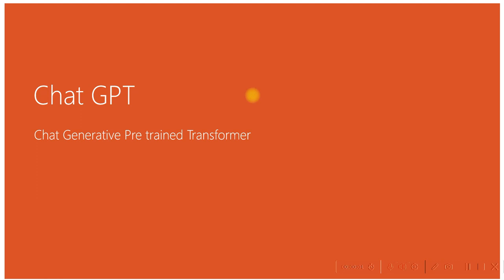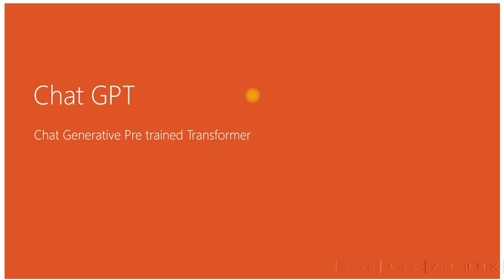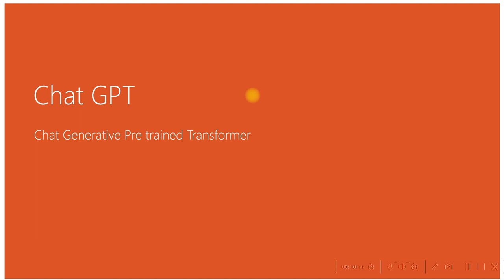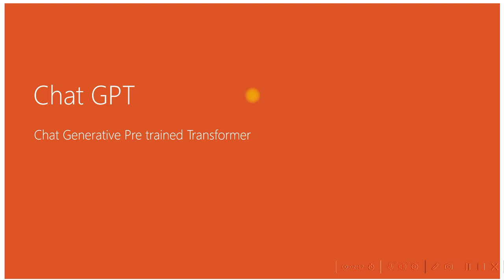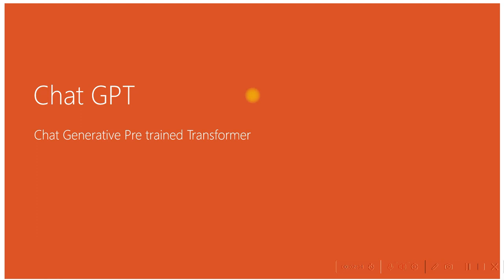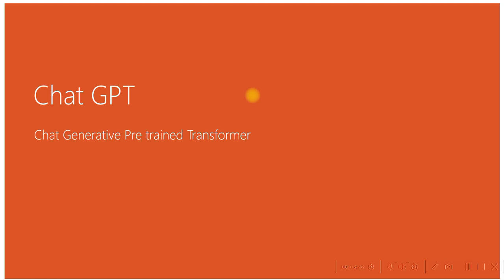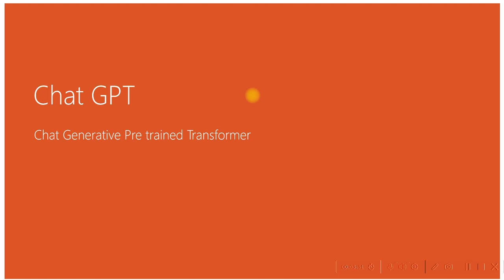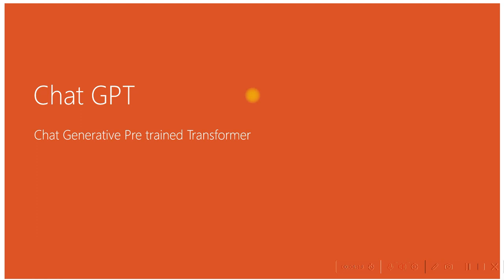Introduction To Chat GPT |What Is Chat GPT ?|Chat GPT Explained in 5 Minutes|Simplyupgrade |తెలుగులో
What Is Chat GPT ? | Chat GPT Explained in 5 Minutes | Introduction To Chat GPT | Simplyupgrade
Chat GPT Explained in 5 Minutes
What Is Chat GPT ?
Introduction To Chat GPT
Simplyupgrade

simplyupgrade
what is chatgpt and openai
chatgpt applications
chatgpt use
how to use chat gpt
chat gpt examples
chatgpt tutorial
chat gpt tutorial
chatgpt
what is chatgpt
top chat gpt use cases
chatgpt best examples
chat gpt 3
best chatgpt uses
best chat gpt use cases
chat gpt for coding
chatgpt how to use
artificial intelligence
chat gpt how to use
chatgpt best uses
openai
open ai

00:00 Introduction
00:20 What Is Chat GPT ?
02:02 Prompting
04:00 OpenAi
08:34 Outro